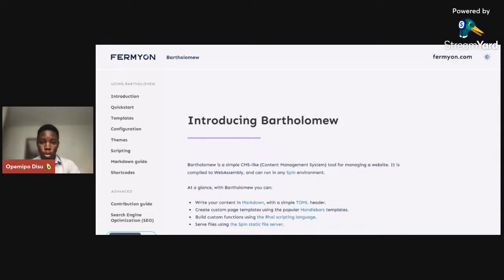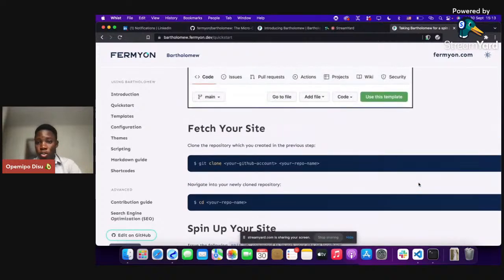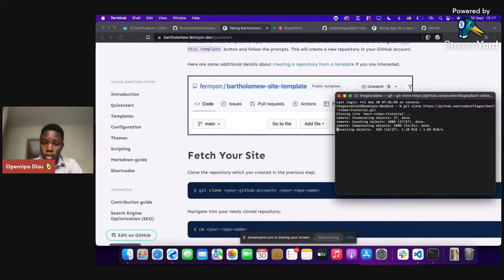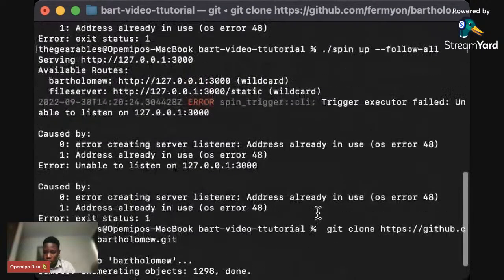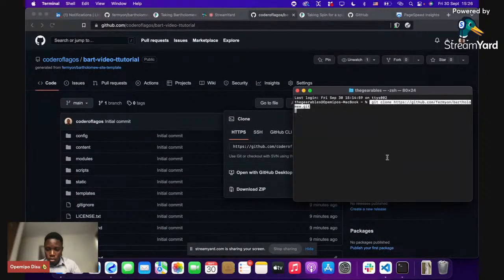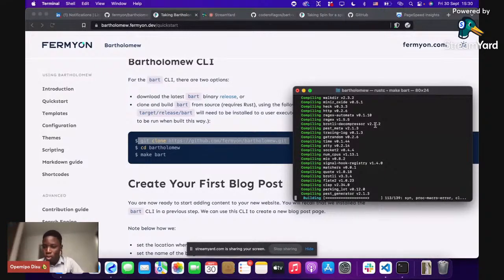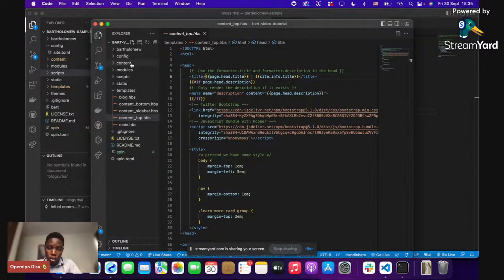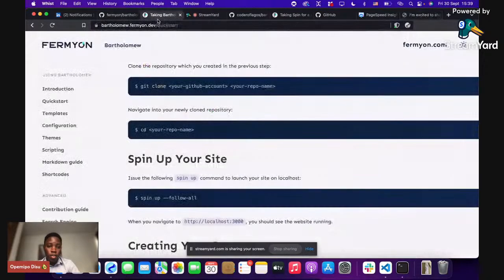Getting Started with Bartholomew: Structure and Performance.